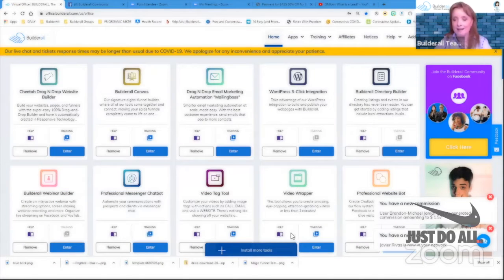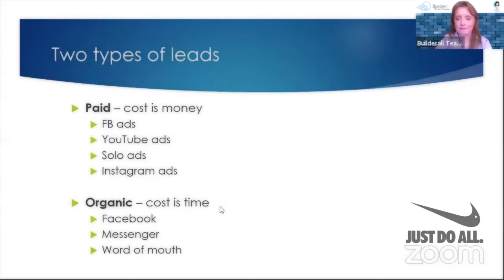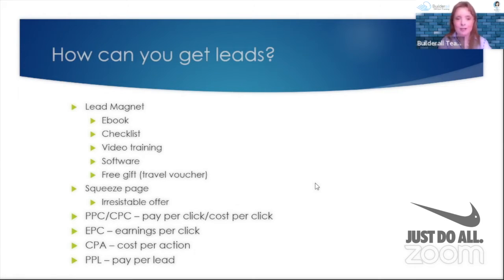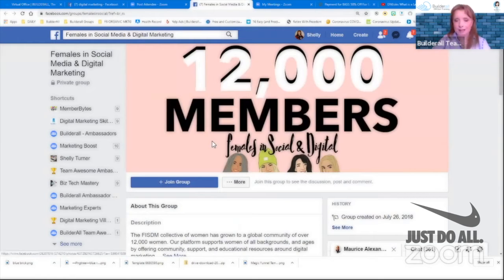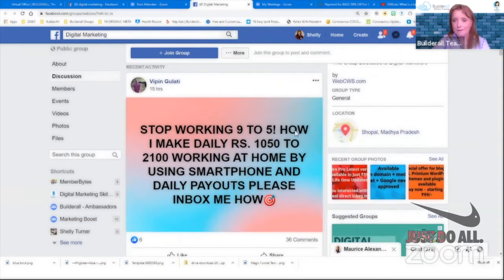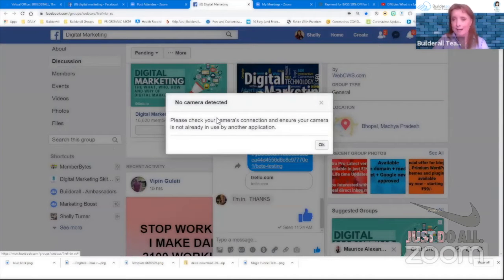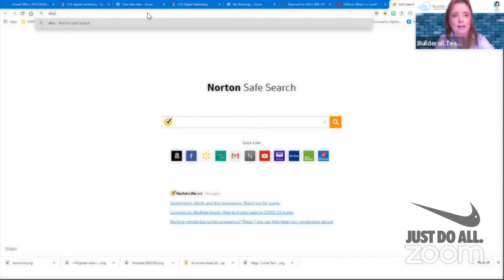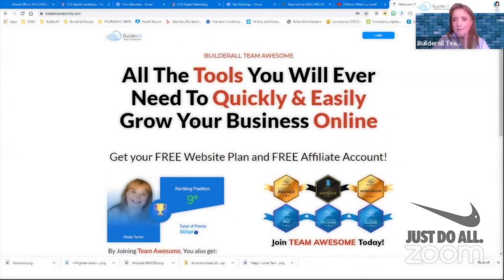What is a lead?